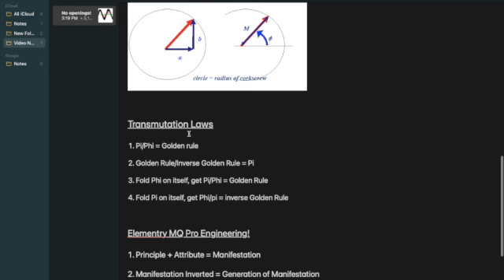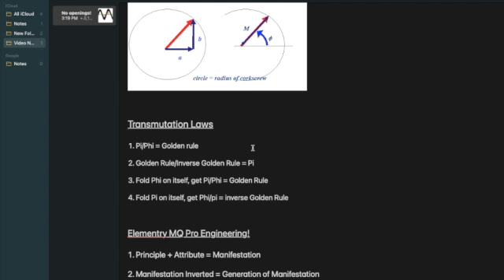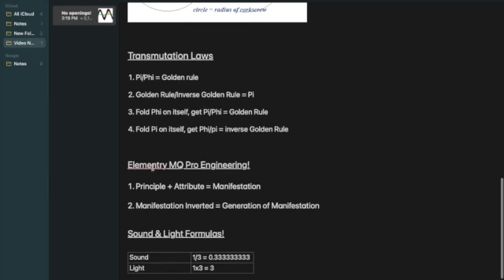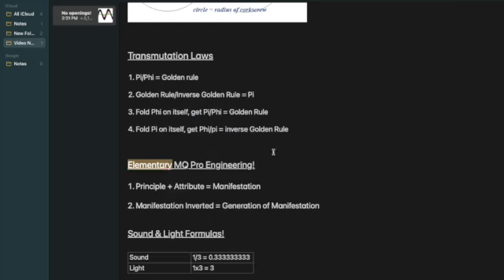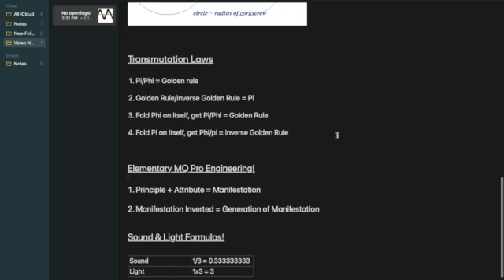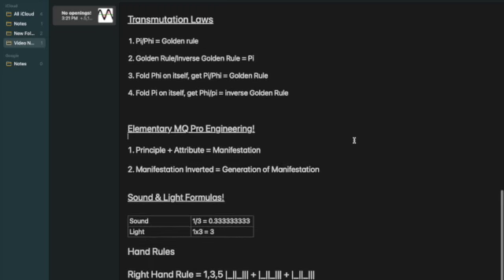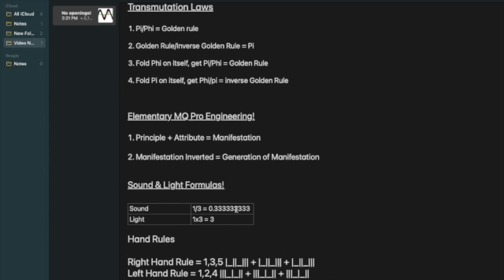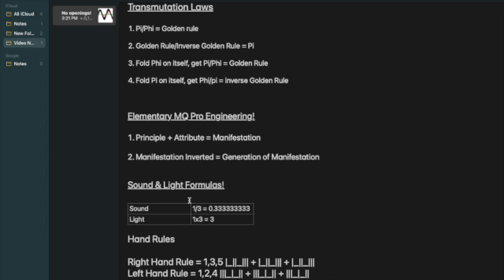MQ Pro Sciences & Engineering basics. Big bang